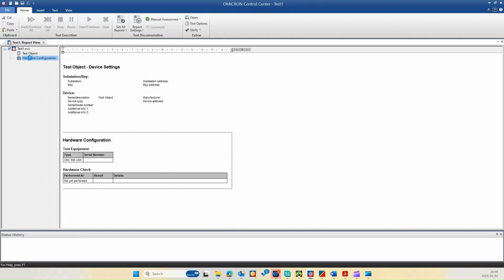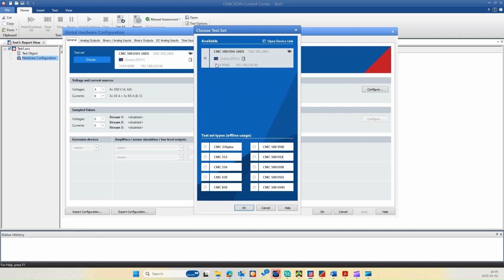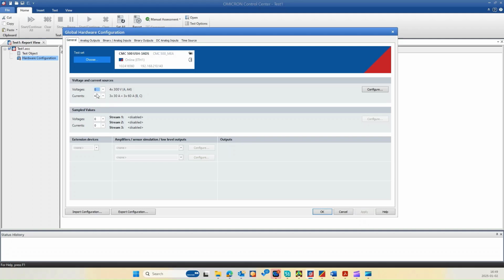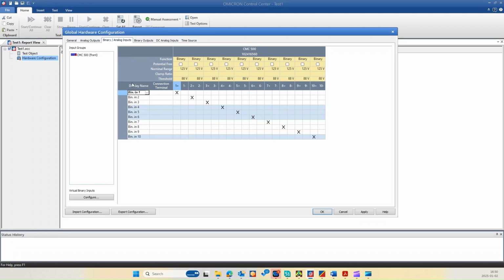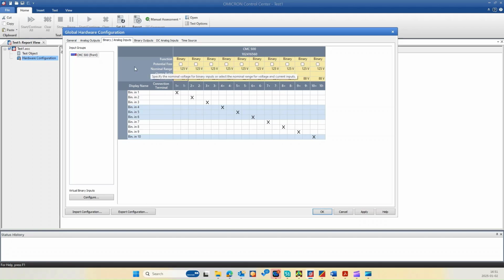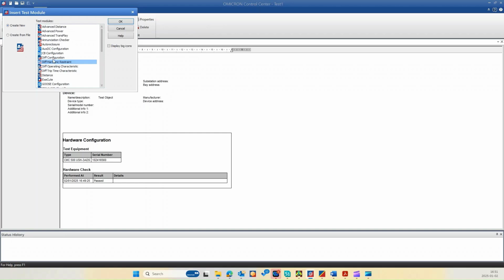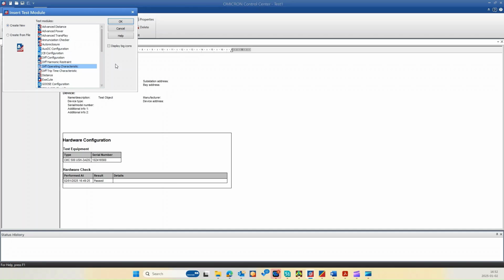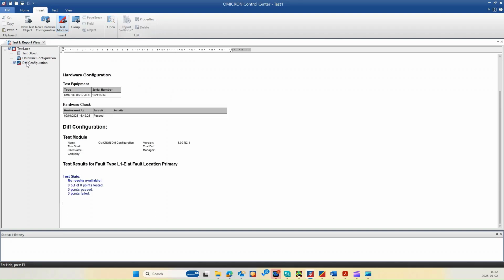Part 2.3: Configuring CMC-500 USH Analog Output & Binary Input | TU Hardware Configuration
In this tutorial (Part 2.3), we guide you through the process of configuring the CMC-500 USH analog output channels and binary inputs in the global hardware settings within TU Hardware Configuration. You will also learn how to insert a new test module for your protection relay testing. This step-by-step video ensures you can fully integrate the CMC-500 with your setup, adjusting settings for both analog and binary outputs to align with your testing needs.